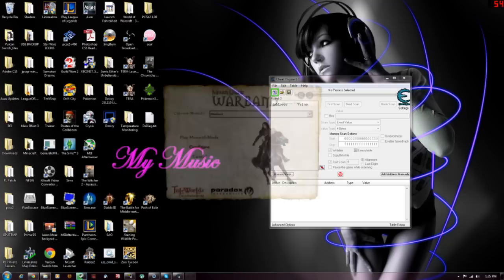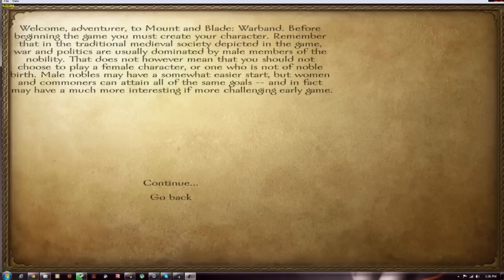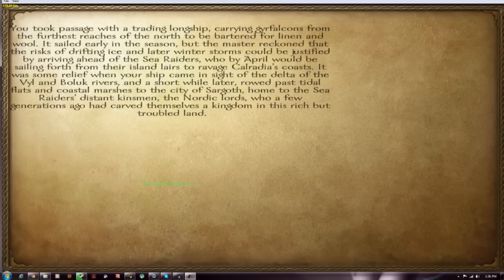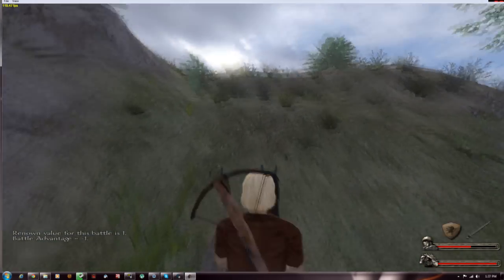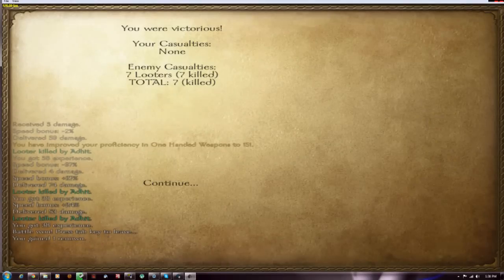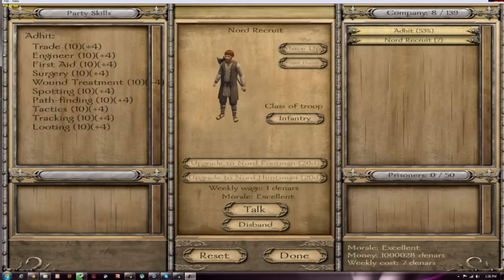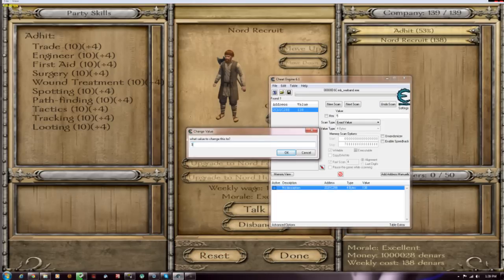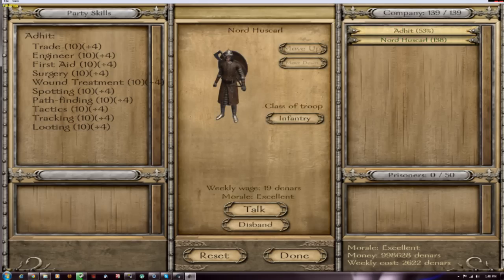Mount and Blade Warband Quick Army cheat